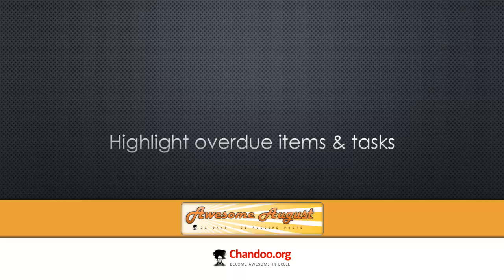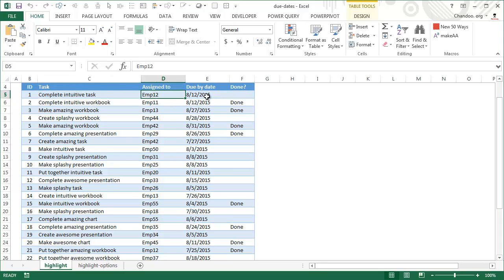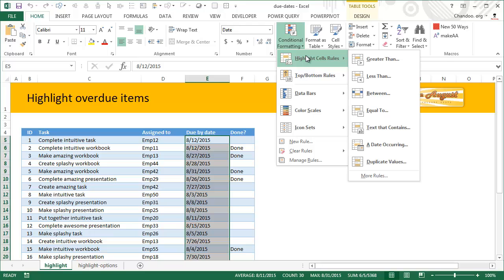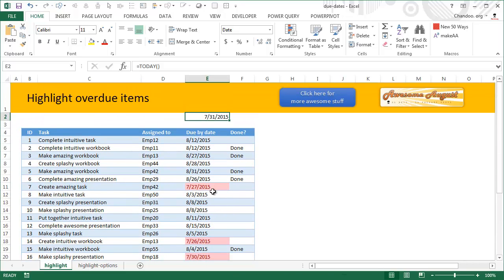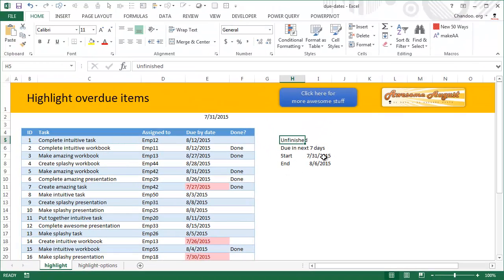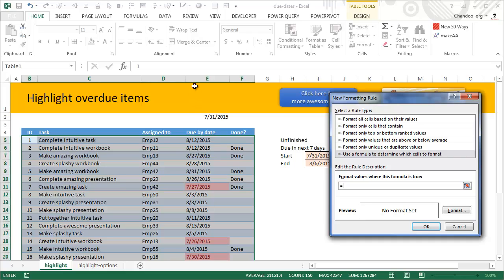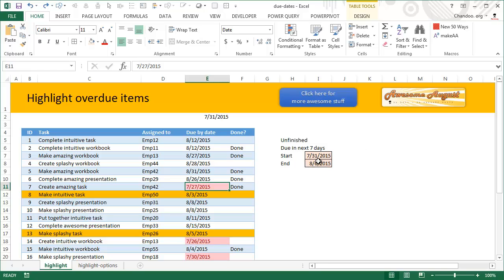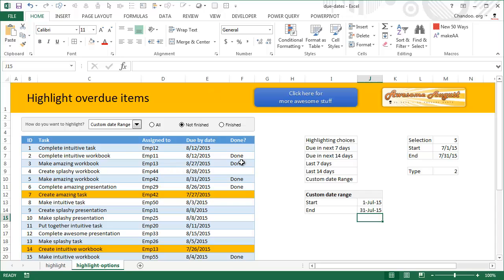Highlight overdue items using Conditional Formatting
Do you want to know which items are due for completion or over due? You can use conditional formatting to highlight all over due items with ease.

For example workbook refer to